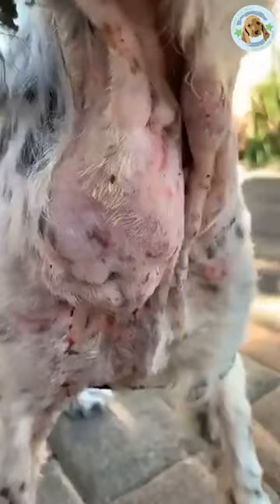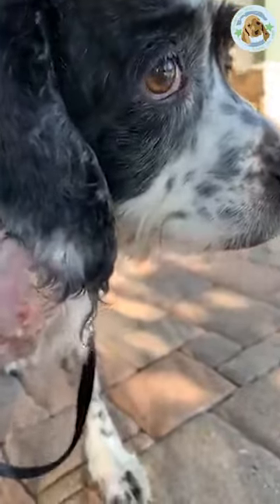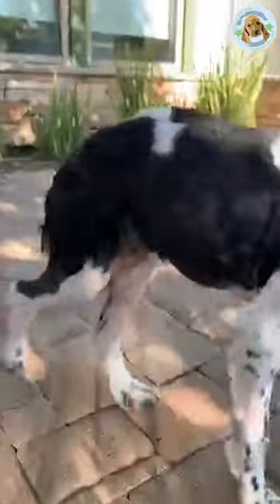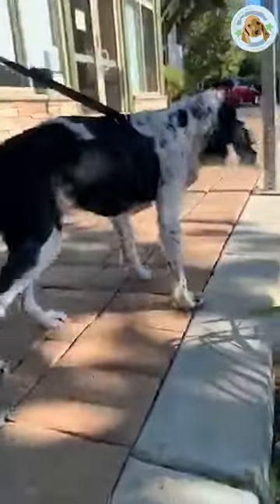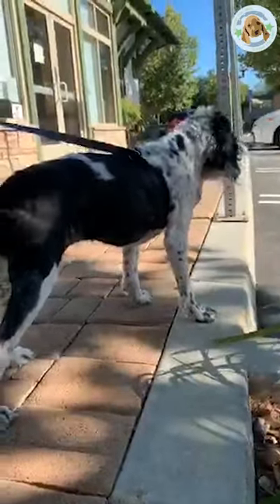Louise Has Foxtails Deep Inside Her Body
Camp Cocker rescued Louise from the Baldwin Park/Los Angeles county animal shelter. She was turned in to the shelter by her owner in a state so matted and covered in fox tails that the shelter put her under anesthesia to try to remove them.  Our vet performed another surgery to remove the rest of the foxtails from her body, but unfortunately many of the tracts have not closed which means there are more that are deeper.

Louise needs to have a CT Scan to locate the rest of the foxtails, and then another surgery to remove them.  This poor girl!!

Would you like to make a small donation towards Louise and her medical bills? No amount is too small! Imagine if everyone who sees this donates just $5. It can add up, right?  Donate today at campcocker.com. Thank you for supporting this sweet girl!

Camp Cocker Rescue is an animal rescue group with a focus on cocker spaniels in high-kill shelters. Cockers as a breed are prone to chronic medical problems and often end up in shelters due to no fault of their own.  Our mission is to take on dogs with health conditions that require vetting and costly medical procedures, get them the proper care and find them loving forever homes.

We love being able to share our dogs' stories and show you their rescue!

Thank you Rescue Village for your love and support! YOU  make saving dogs possible!

Are you looking for a new addition to your family or maybe want to be a doggie foster parent?

Stay up to date on our dogs by following us!

Save a Dog Change the World